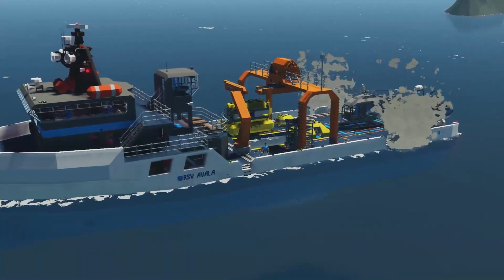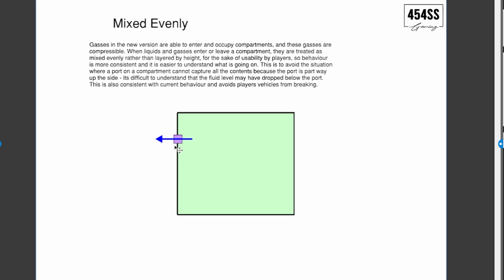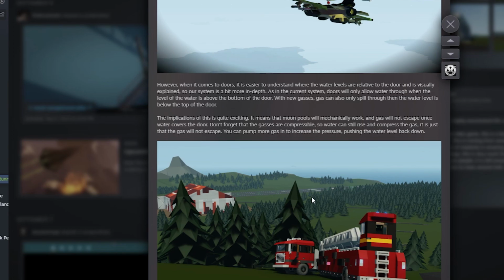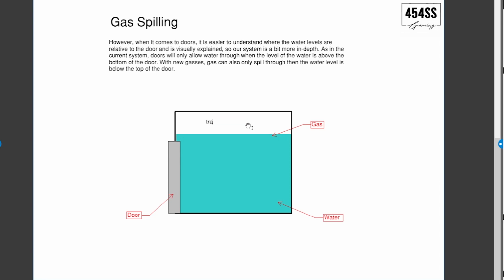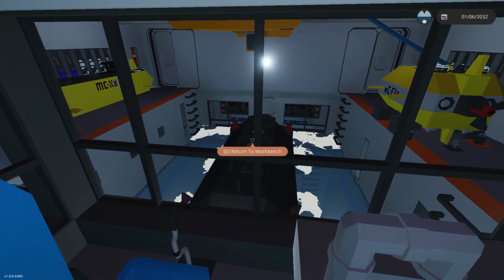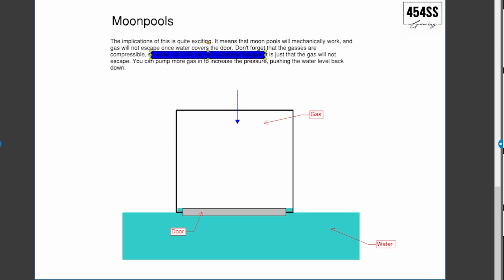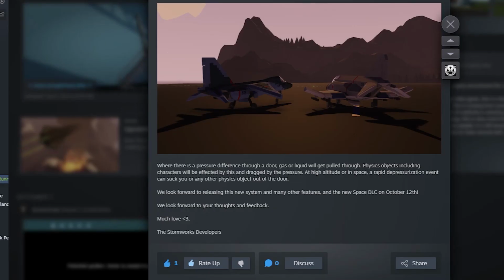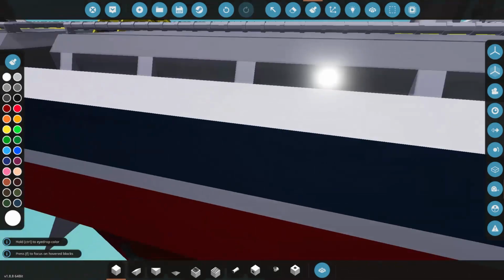New info on the COMPRESSED GASES for Stormworks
In this video, 454ss explains the details of the upcoming compressed gases update for Stormworks!